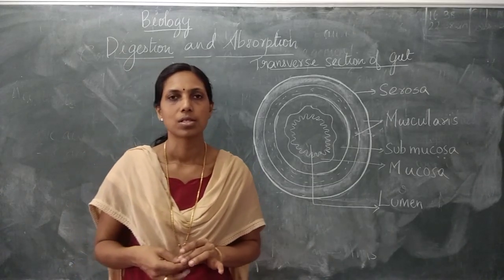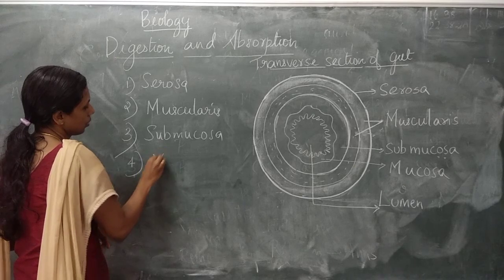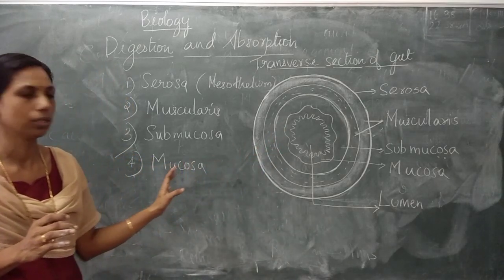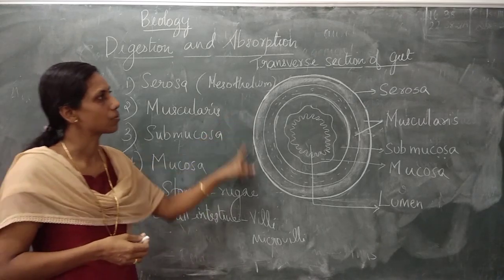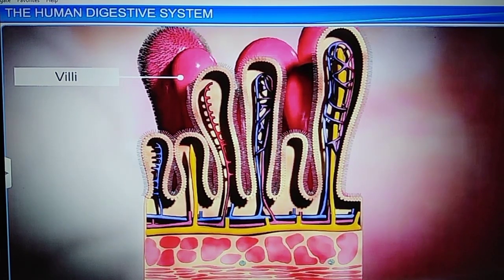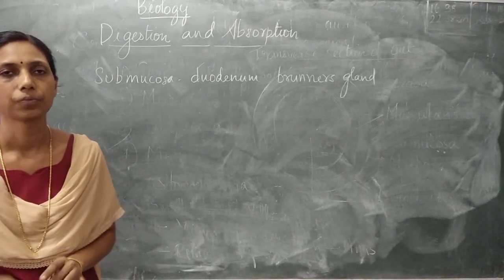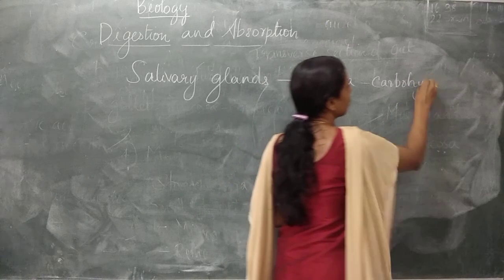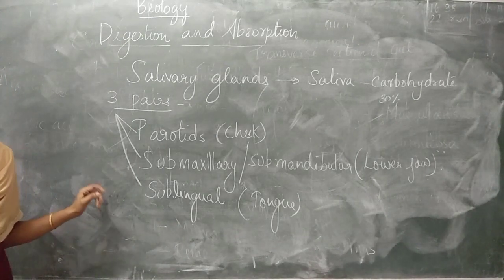Class 11 Biology Seena miss - Part 2